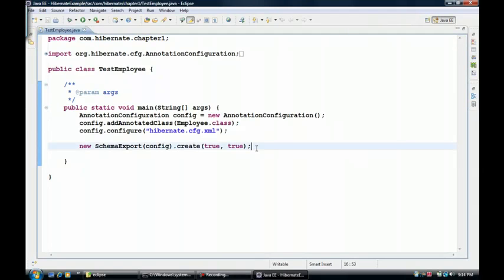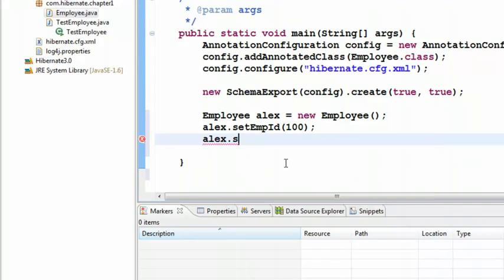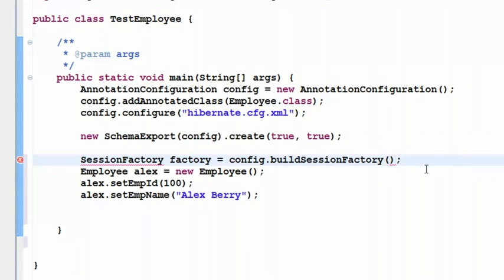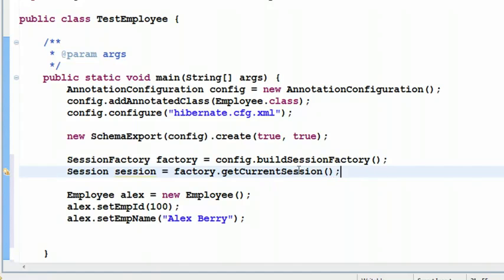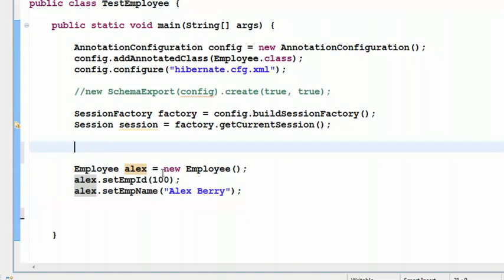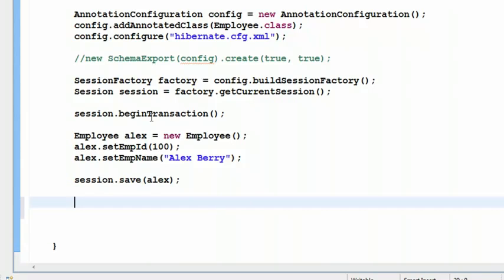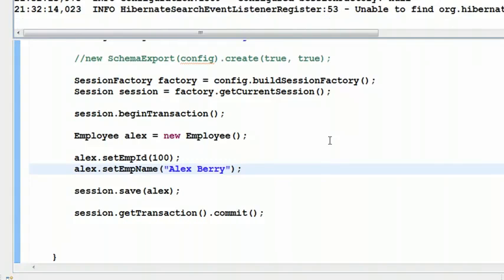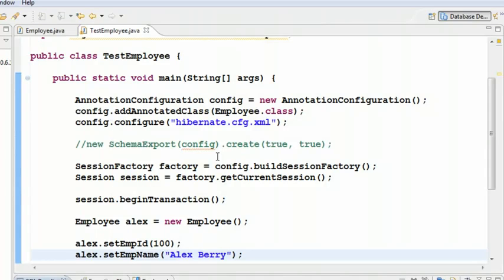Java Hibernate Tutorial Part 7 Insert record object